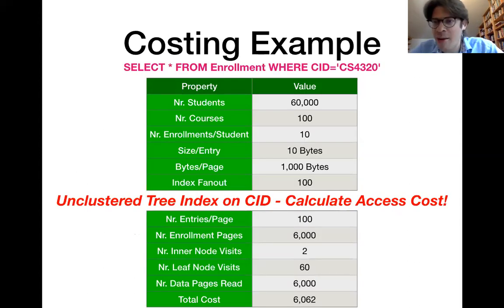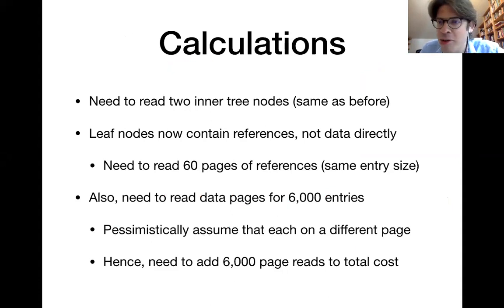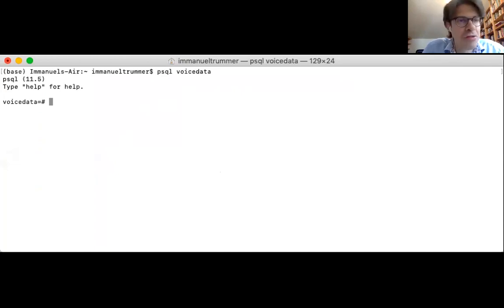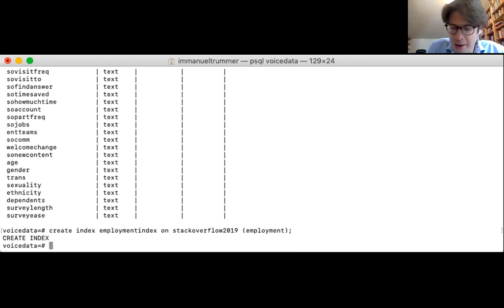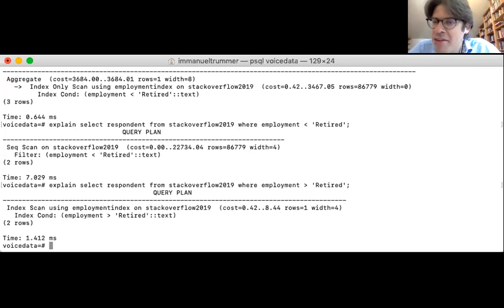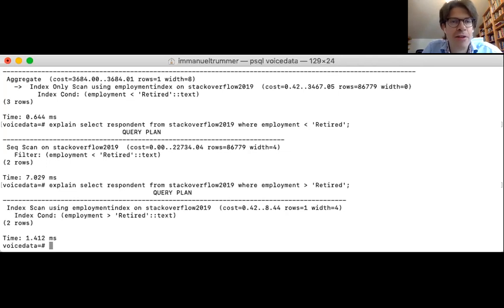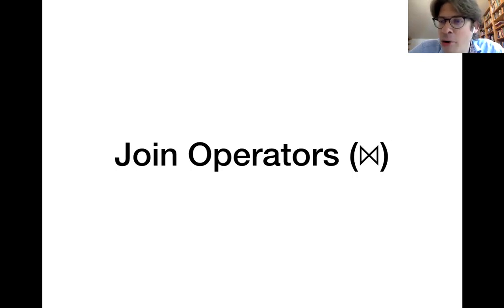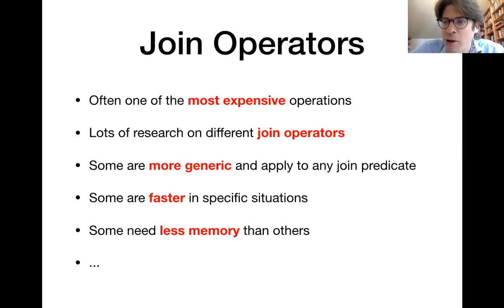10: Filtering Demo, Nested Loop Join Operators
I discuss different filter operator implementations and quickly demonstrate how the Postgres query optimizer chooses between them. Then, I discuss different variants of nested loop join operators (which iterate in loops over the pages of the input operands).